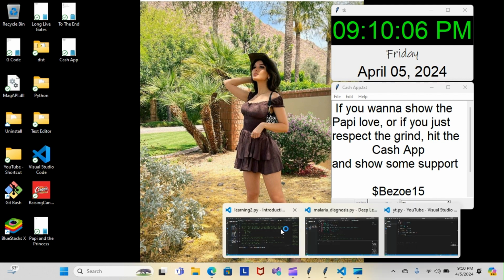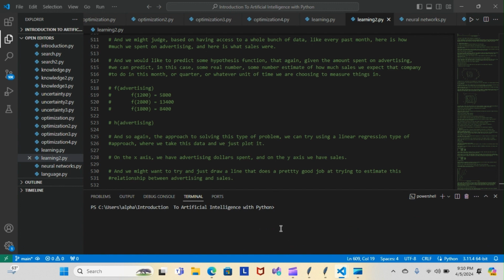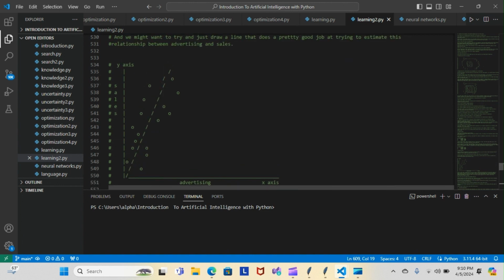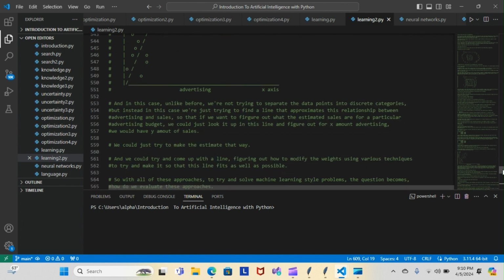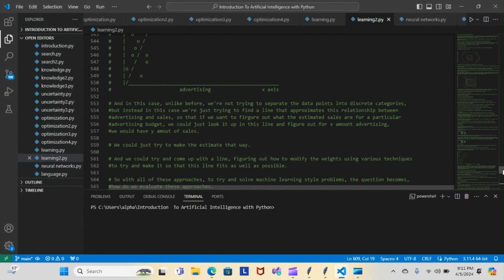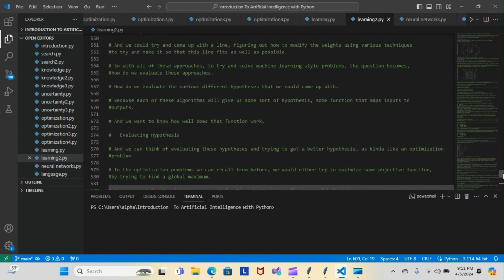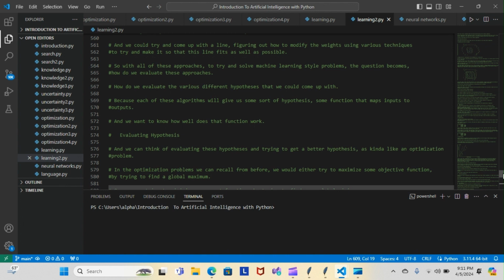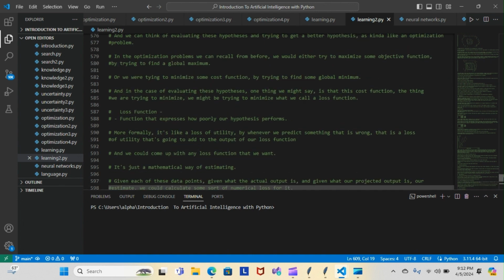Python Papi / Introduction To Artificial Intelligence With Python Day 71